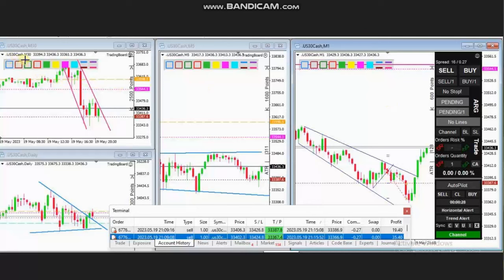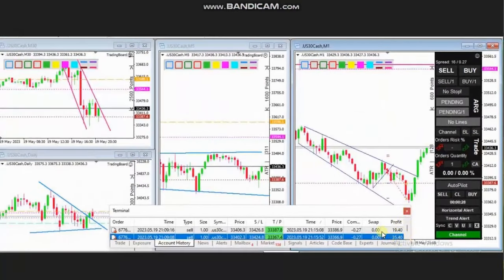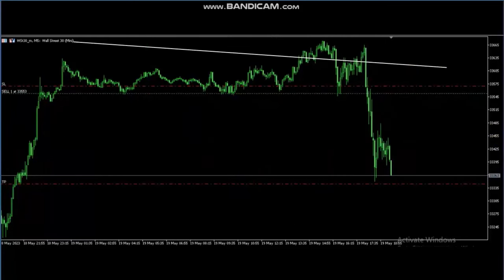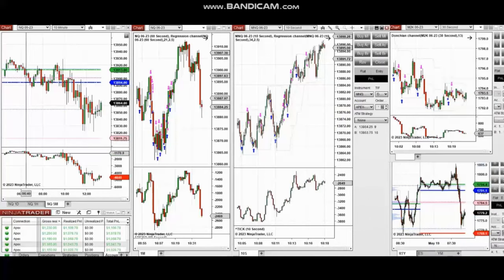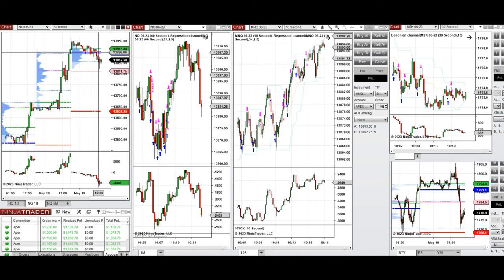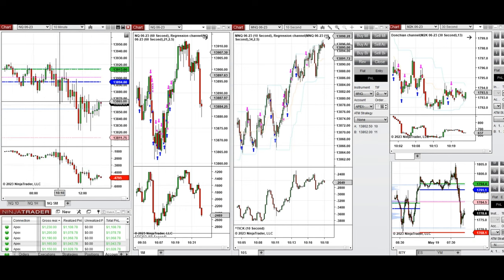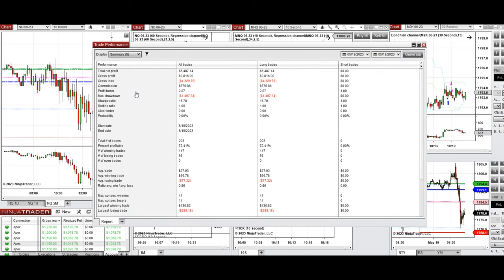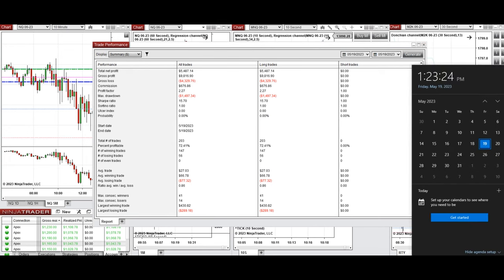Price Action Algo Trading Journal: Dow, Russell 2000, and Nasdaq Futures and CFDs - 19 May 2023